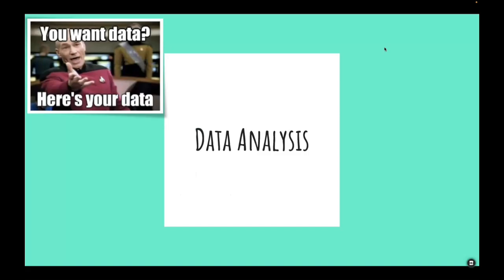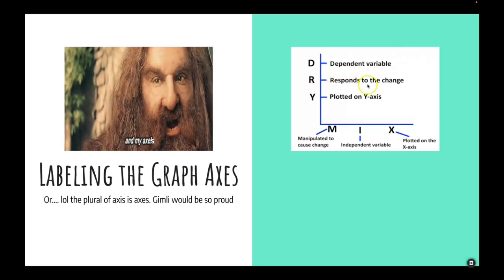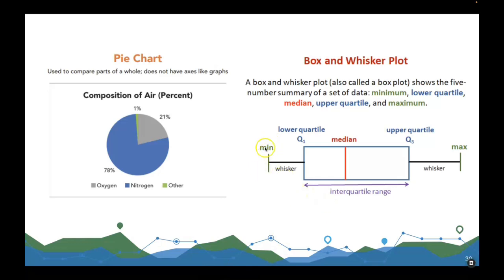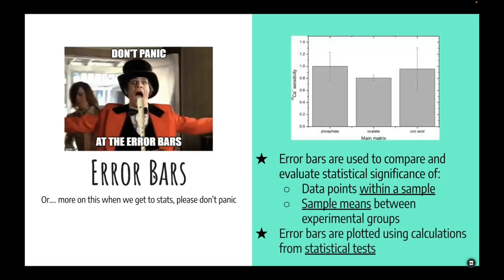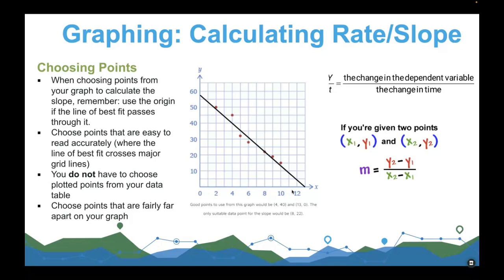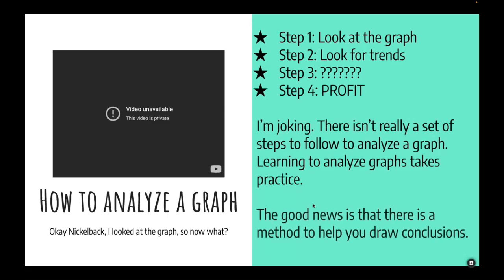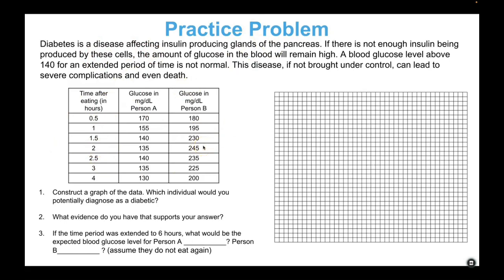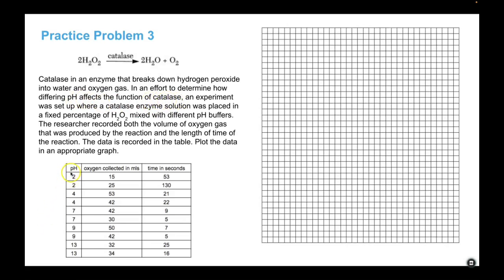0.2 Data Analysis and Graphing